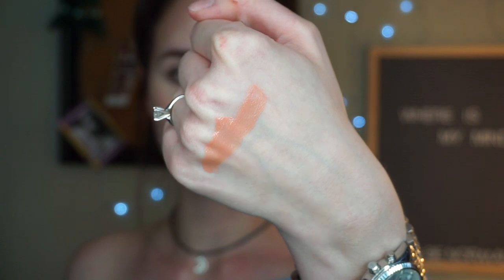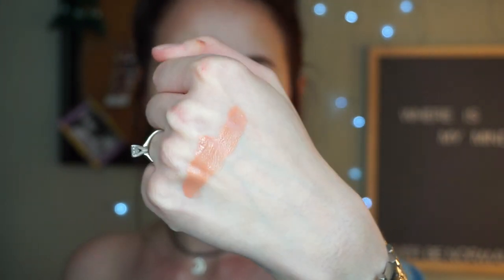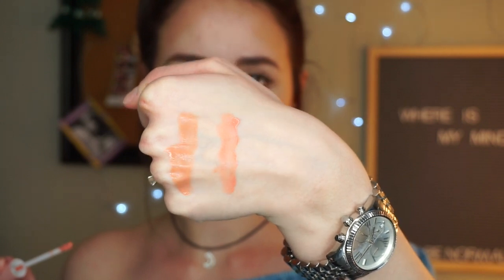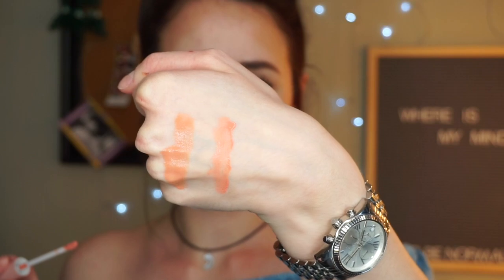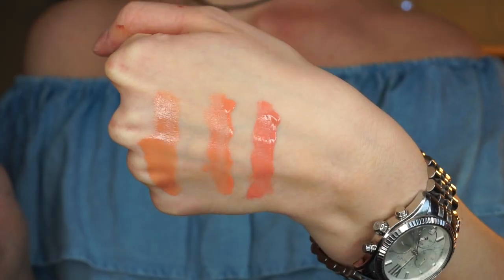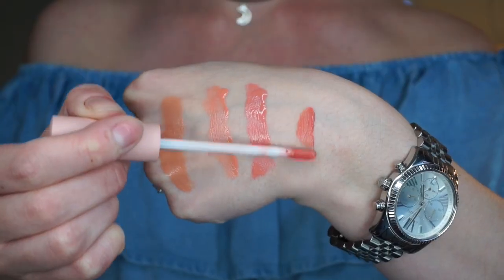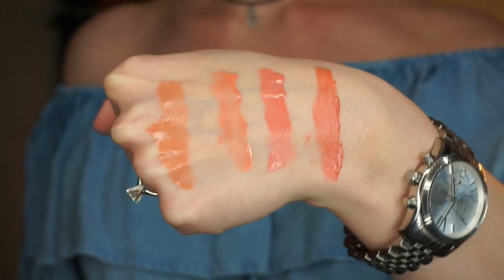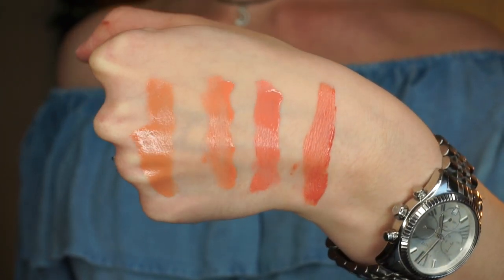KKW X KYLIE CREME LIQUID LIP KIT LIP SWATCHES AND REVIEW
Other sites you can follow me on to see my looks and such: